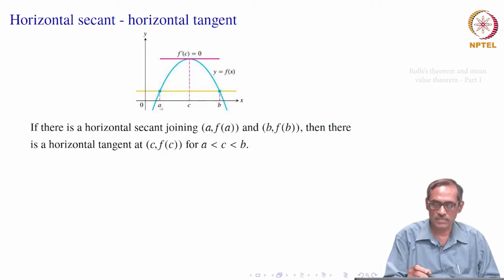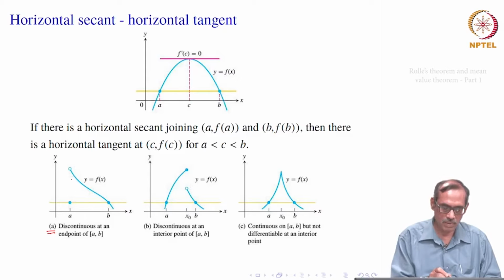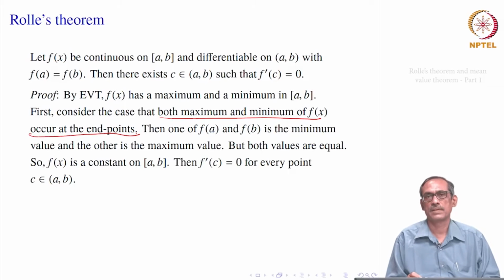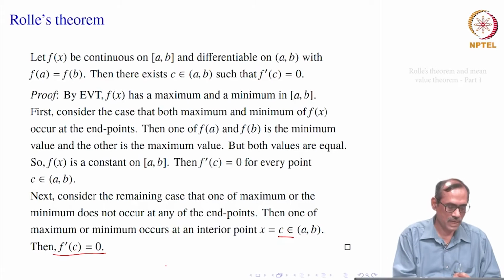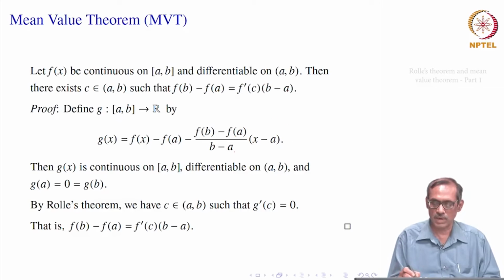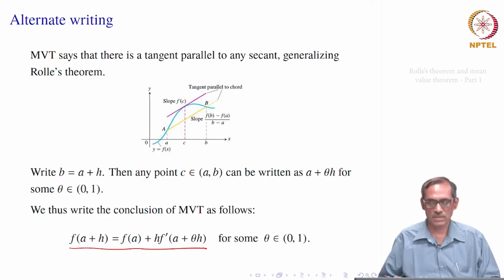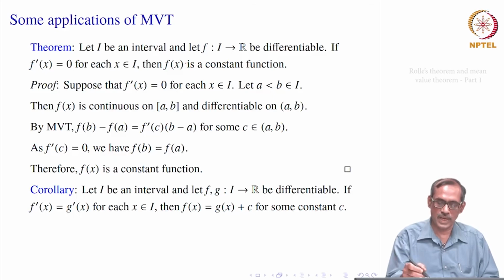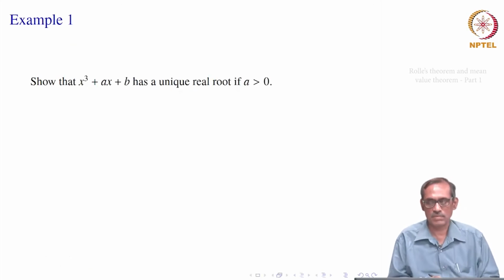Rolle's theorem and mean value theorem - Part 1